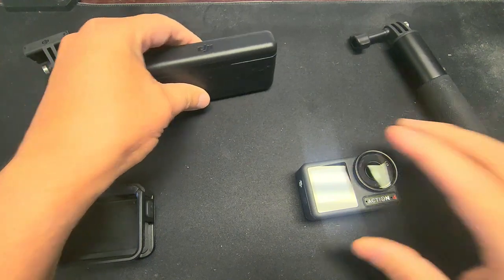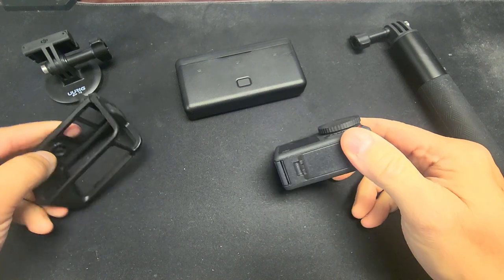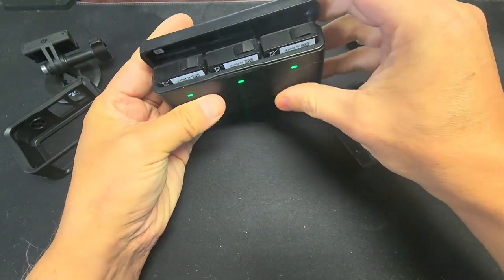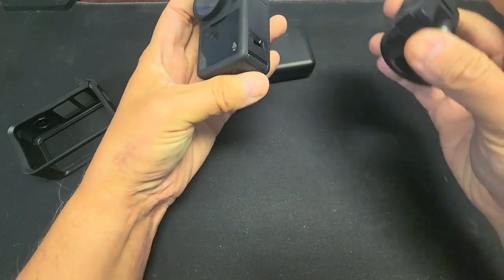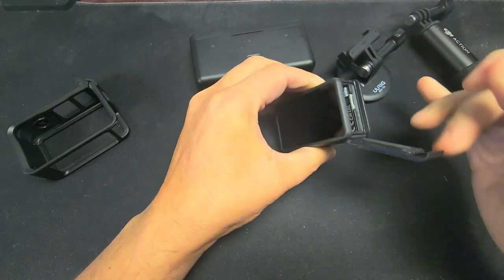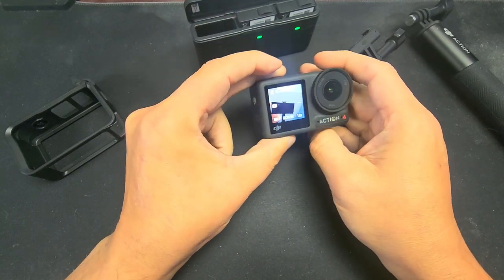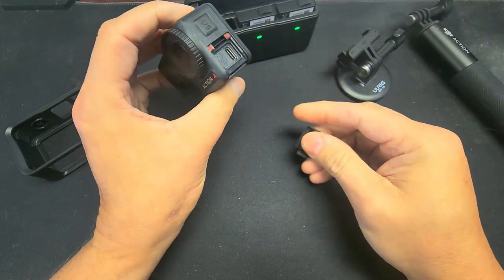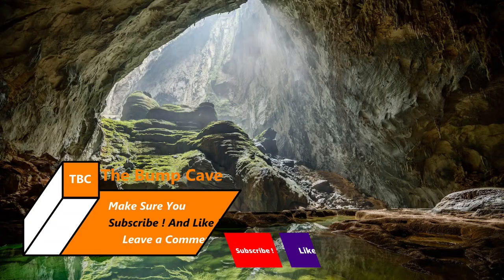DJI Action 4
Got a new camera
dji action 4 adventure combo